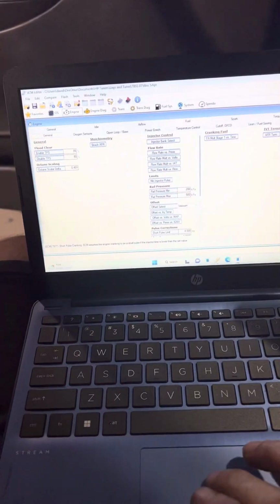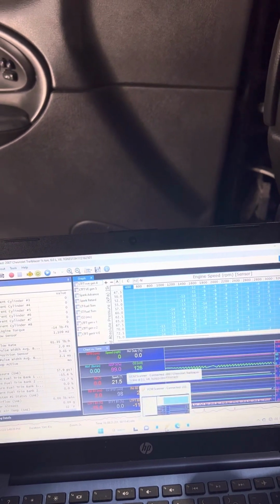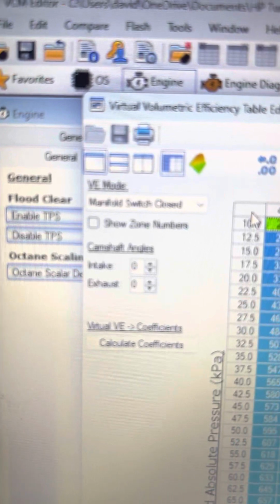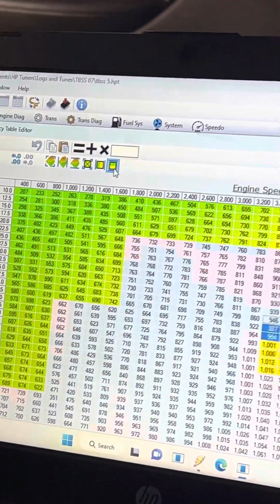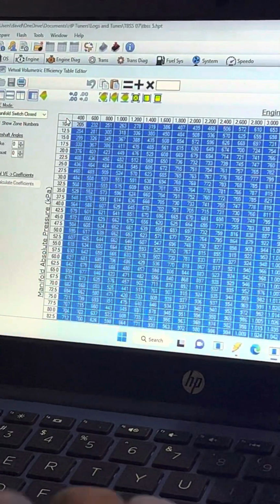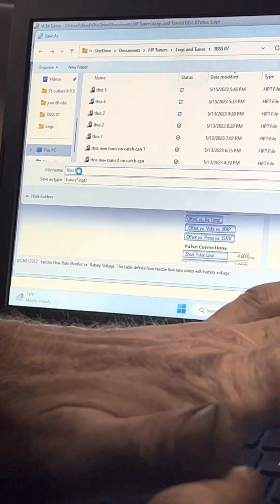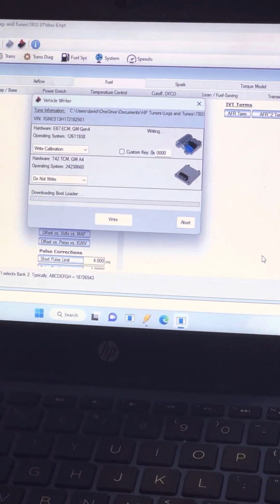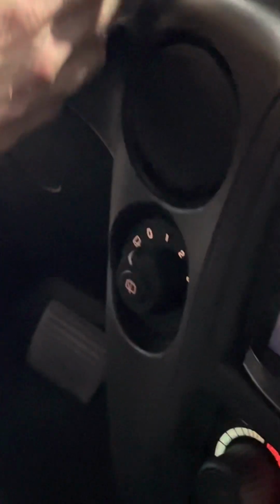VVE Tuning the 07 Trailblazer SS Hp Tuners 408 Stroker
Quick tuning tutorial on VVE tuning a Gen 4 LS computer in a 2007 Trailblazer SS with an e38 computer.